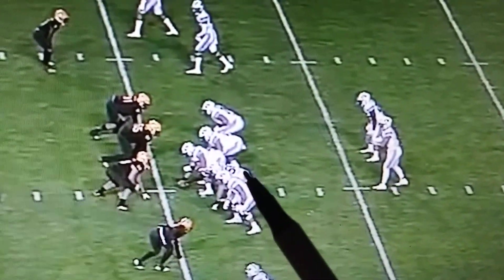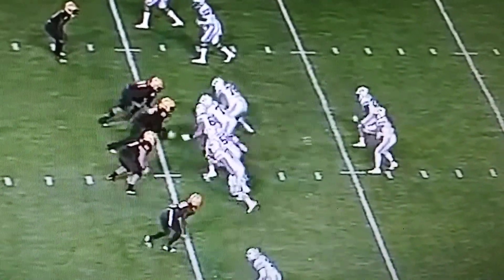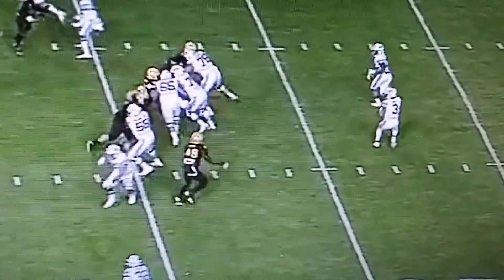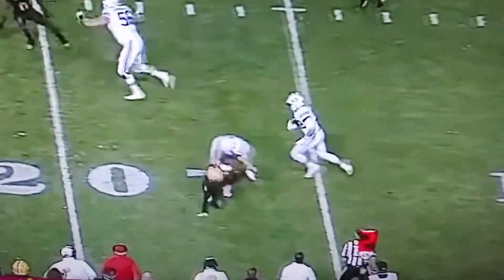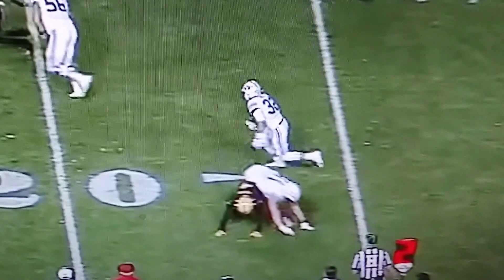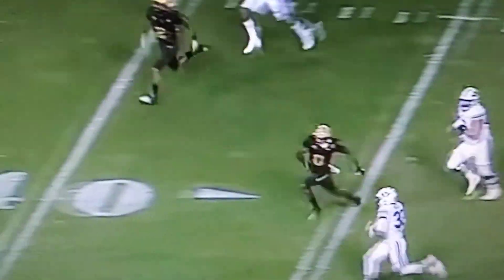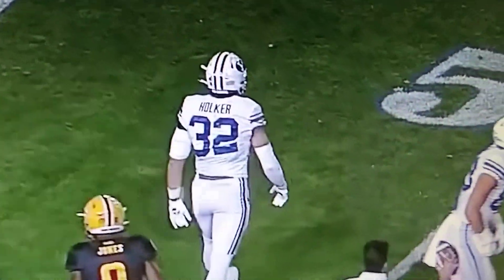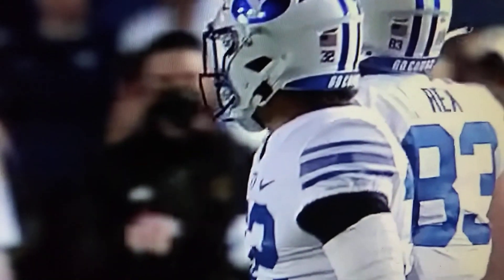Pigs on parade! Freeland and Barrington do work. Dallin Holker just gets to run.